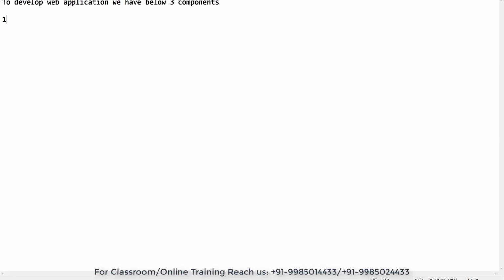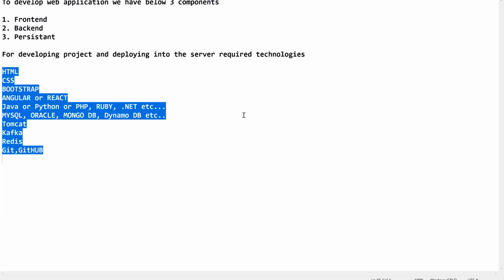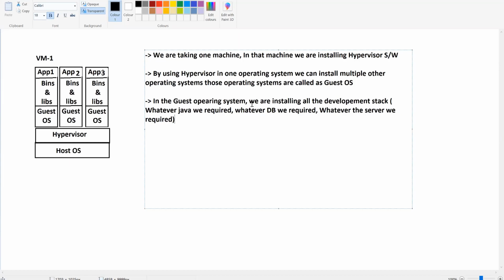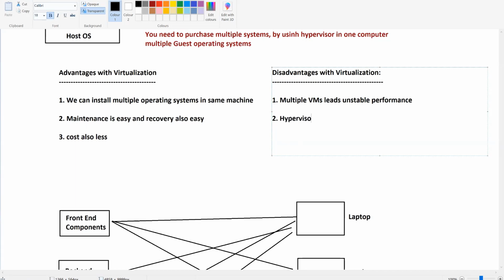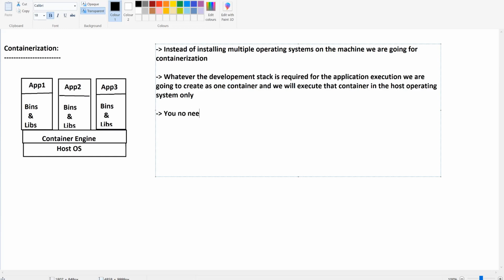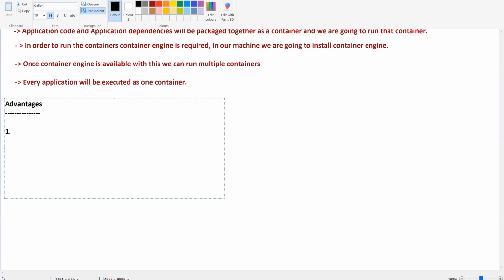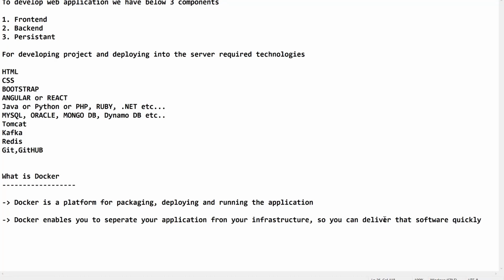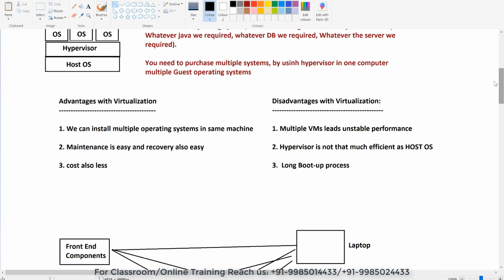𝑫𝒐𝒄𝒌𝒆𝒓 𝒂𝒏𝒅 𝑲𝒖𝒃𝒆𝒓𝒏𝒆𝒕𝒆𝒔 | 𝑶𝒏𝒍𝒊𝒏𝒆 𝑻𝒓𝒂𝒊𝒏𝒊𝒏𝒈 | 𝑺𝒆𝒔𝒔𝒊𝒐𝒏 - 𝟐 | 𝑺𝒓𝒊𝒎𝒂𝒏 𝑰𝑻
𝑫𝒐𝒄𝒌𝒆𝒓 & 𝑲𝒖𝒃𝒆𝒓𝒏𝒆𝒕𝒆𝒔

Sriman IT is the No.1 quality training institute in India for candidates who want to build their future in Information Technology. We are into online training, classroom training, corporate training and one-to-one training with more passion and dedication.

  🎈 Live Coding
  🎈 Real-time Environment
  🎈 Class Notes

  ► Docker & Kubernetes Introduction
  ► Docker & Kubernetes Tutorial For Beginners
  ► Docker & Kubernetes Tutorial for Complete Beginners
  ► Docker & Kubernetes Course for Beginners
  ► Docker & Kubernetes Online Training
  ► Docker & Kubernetes Essential Training
  ► Docker & Kubernetes Training By Real-Time Expert
  ► Docker & Kubernetes Realtime Training
  ► Docker & Kubernetes Course Sriman IT
  ► Docker & Kubernetes Sriman I Technologies
  ► Docker & Kubernetes Sriman IT
  ► Docker & Kubernetes videos
  ► Live Training in Docker & Kubernetes
  ► Docker & Kubernetes Tutorial
  ► Docker & Kubernetes Quick Start
  ► Docker & Kubernetes Step By Step
  ► Learn Docker & Kubernetes
  ► What is Docker & Kubernetes
  ► Docker & Kubernetes Tutorials for Beginners